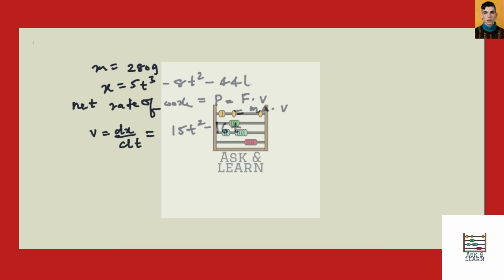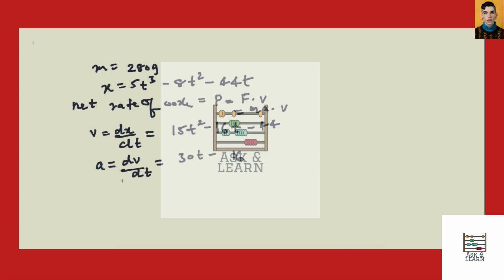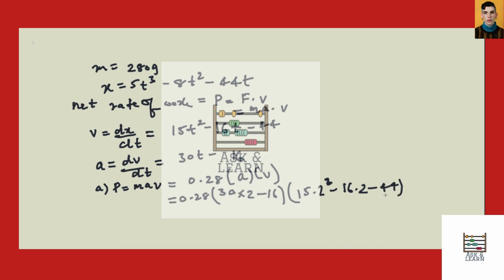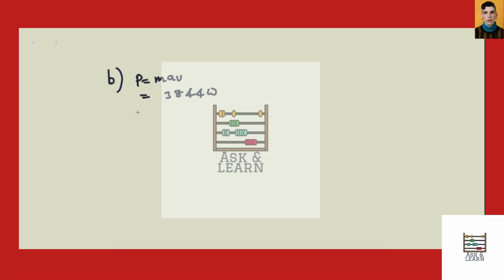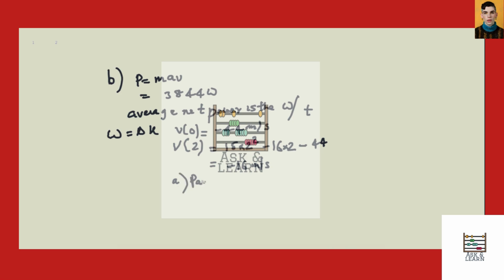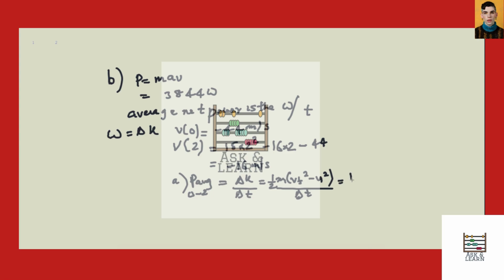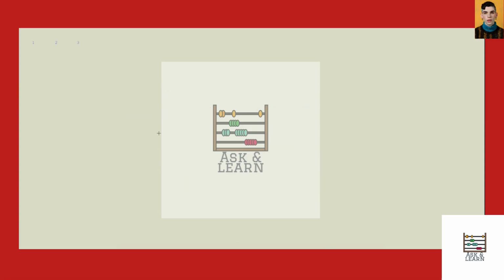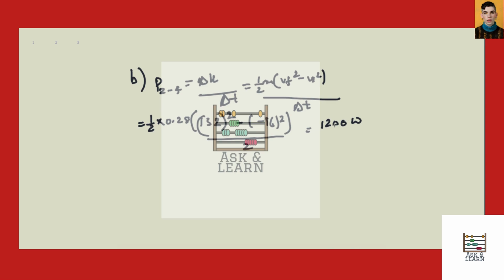kg skier grips a moving rope that is powered by an engine and is pulled at constant speed to the to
kg skier grips a moving rope that is powered by an engine and is pulled at constant speed to the top of a hill. The skier is pulled a distance along the incline and it takes 2.0 min to reach the top of the hill. If the coefficient of kinetic friction between the snow and skis is what horsepower engine is required if 30 such skiers are on the rope at one time